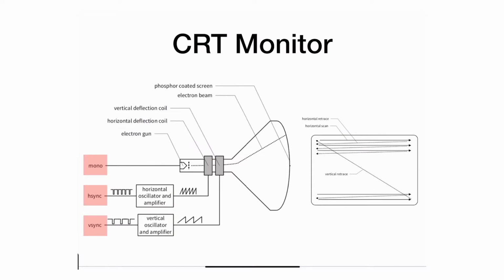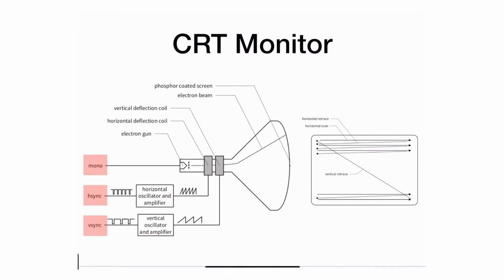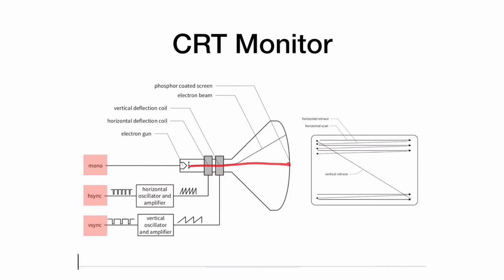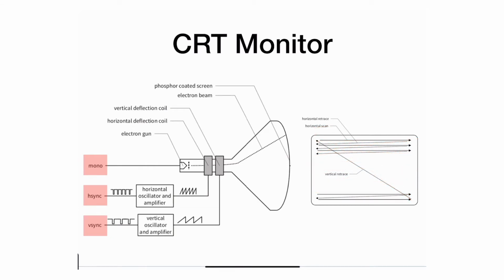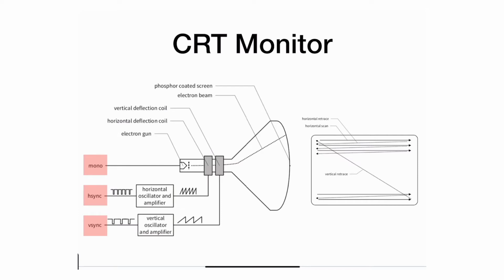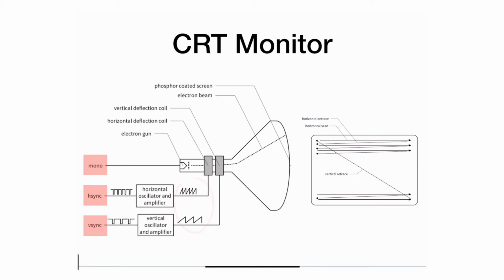M14 - 3 - Basic Operation of a CRT Monitor